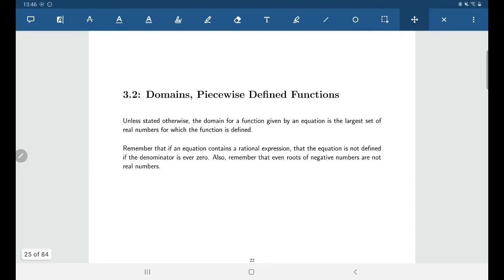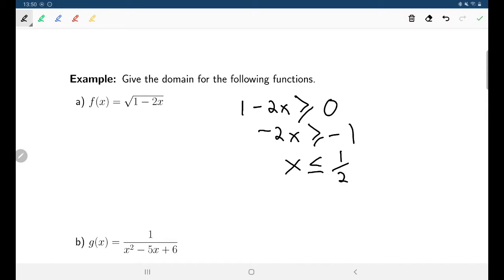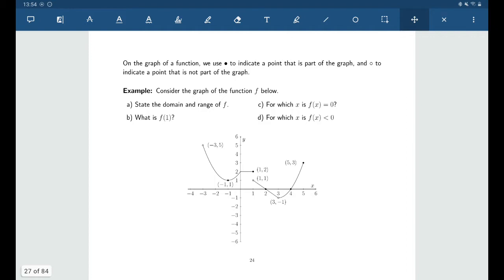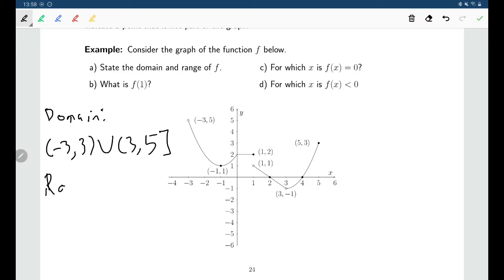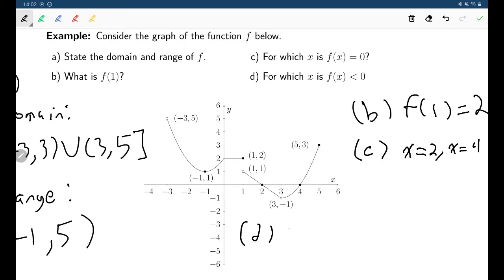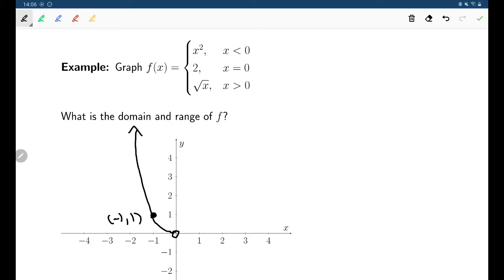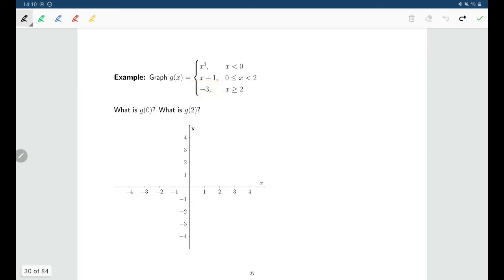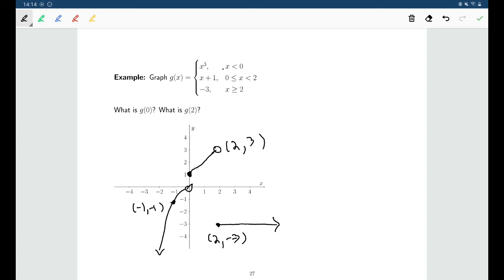Math 097: Section 3-2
In this lecture, we discuss finding the domain for a given function.  We introduce the idea of piecewise-defined functions, and we graph some piecewise-defined functions.